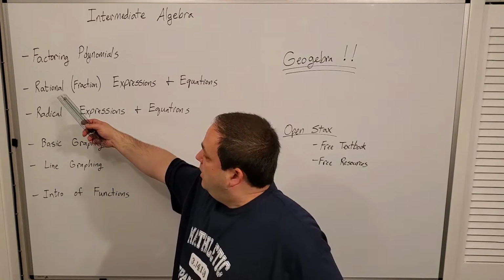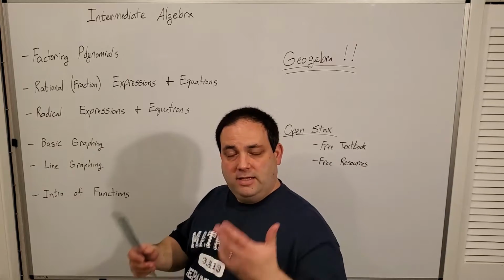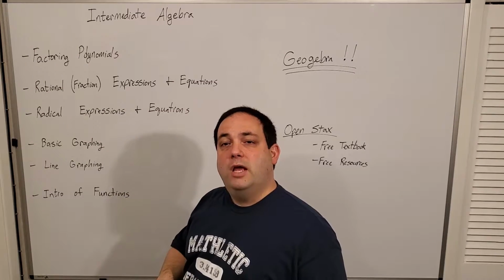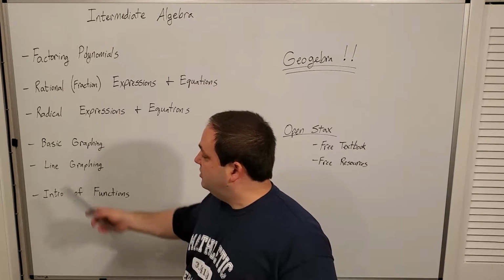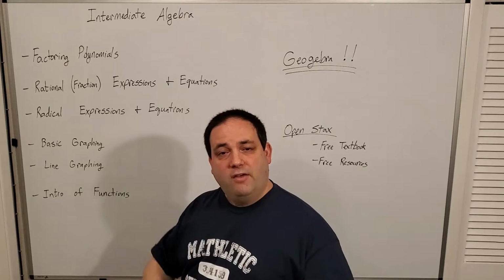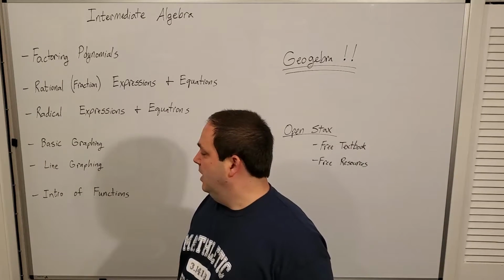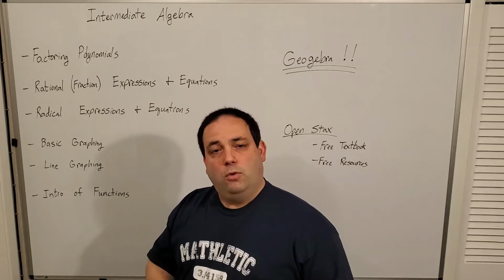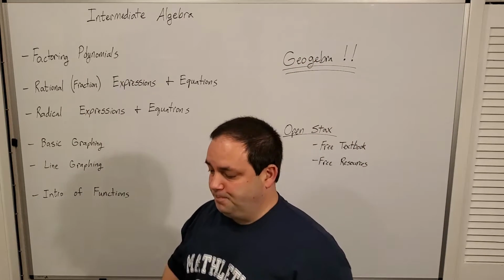Intermediate Algebra -- Intro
Introduction to Intermediate Algebra.
Listing of topics covered.